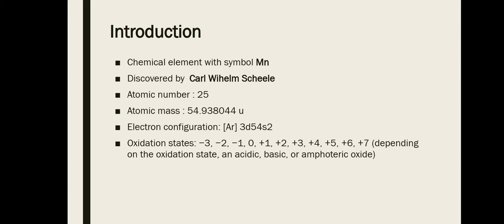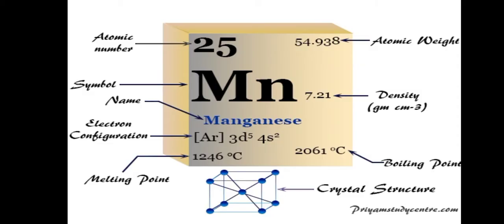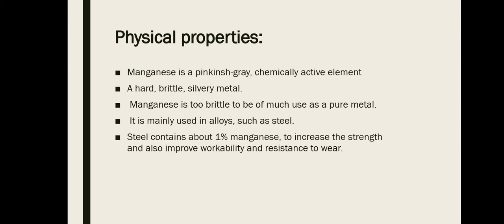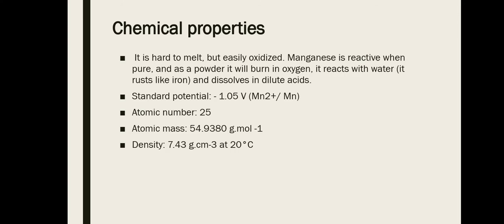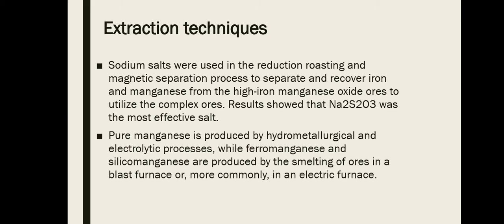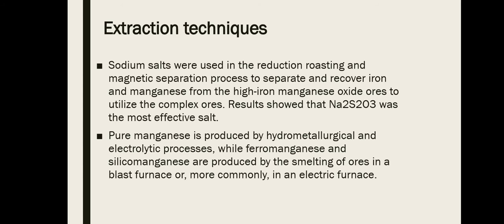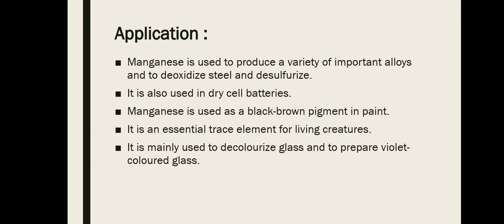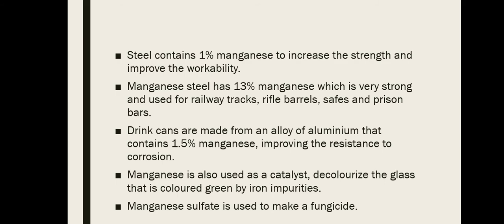MANGANESE | CHEMISTRY | BASIC CONCEPTS | DR. HAMMAD MAJEED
Maryam Ahsan